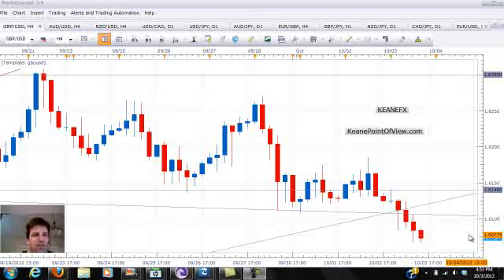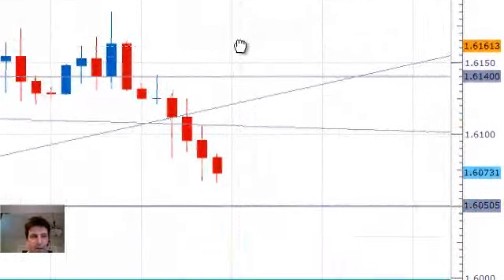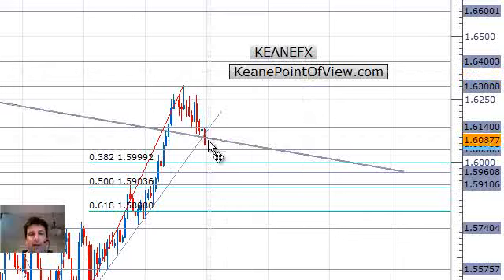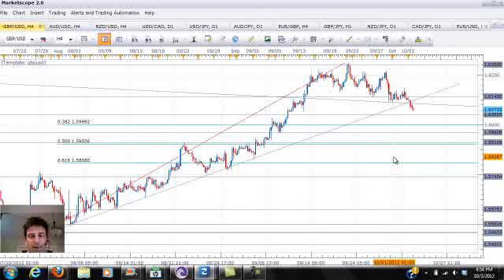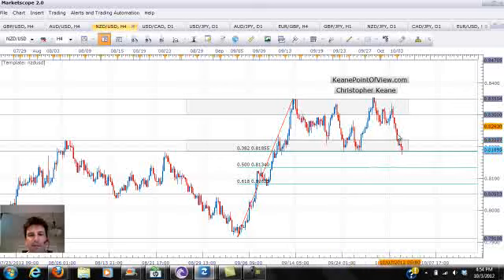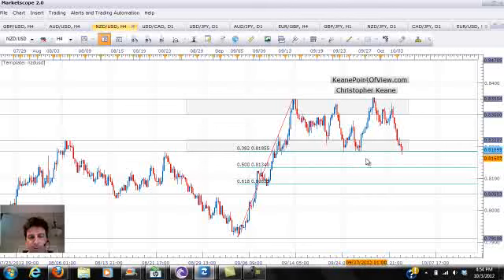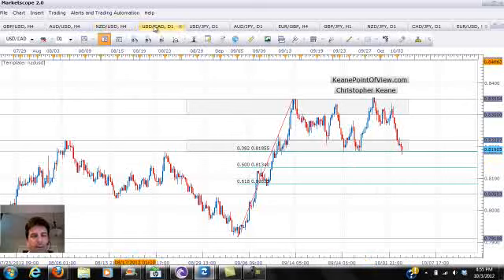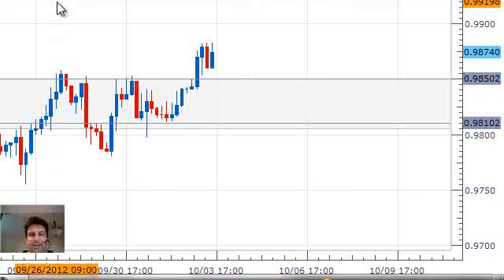Currency Watch...Thursday's Trading Plan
A rundown of the trade setups in the GBPUSD AUDUSD NZDUSD USDCAD